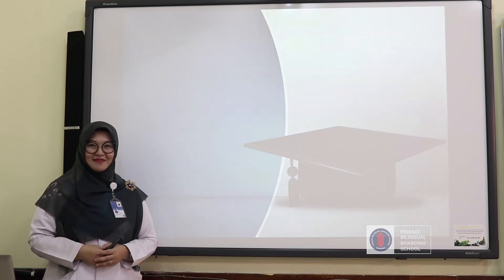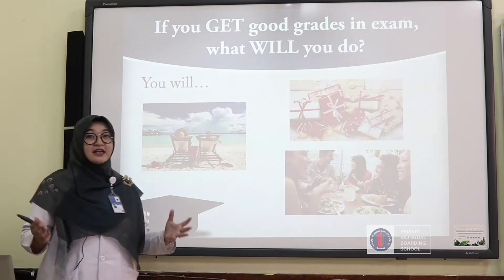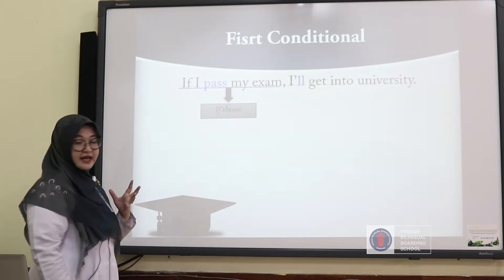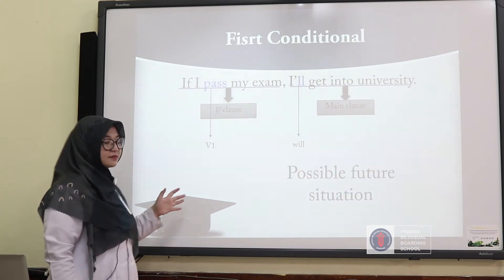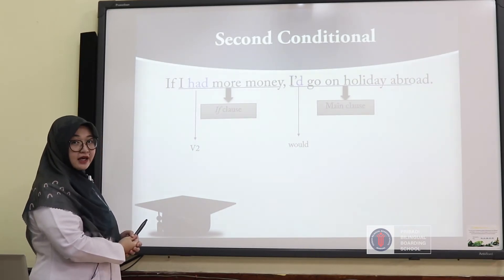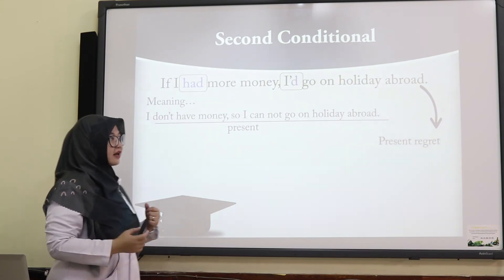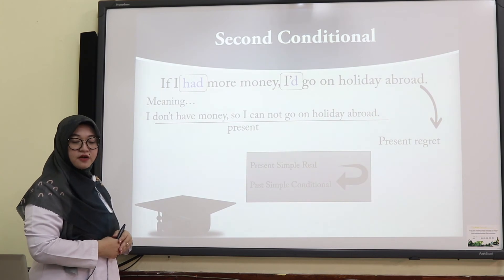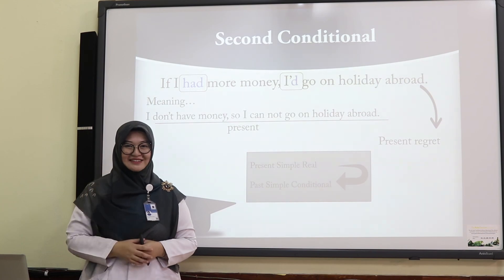Ms. Siska - English - Grade 10C - "Empower"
Online Learning Pribadi Bilingual Boarding School Subject English for Grade 10C
Topic : Empower